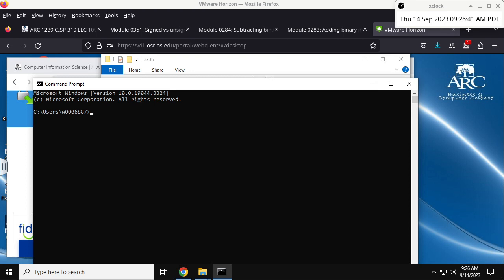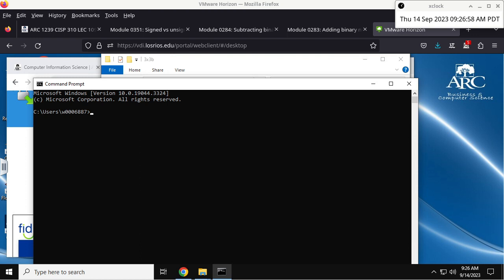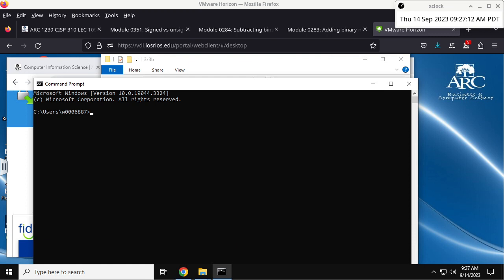20230914 CISP 310 command line use, congruent modulo, signed representation, vu vs, two's complement